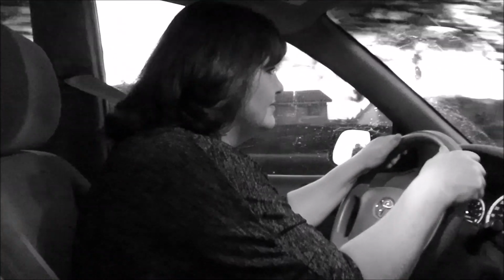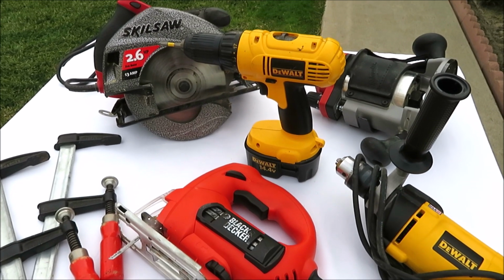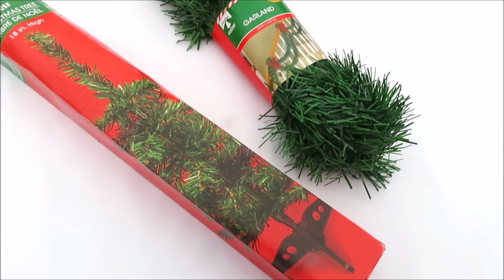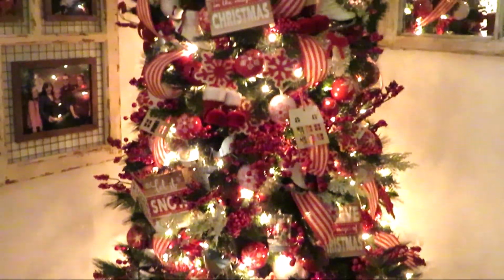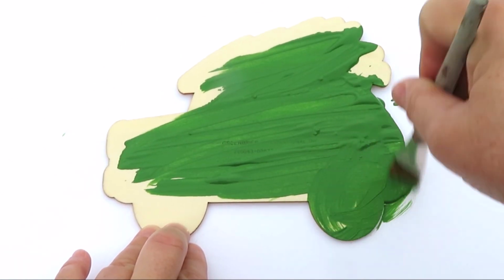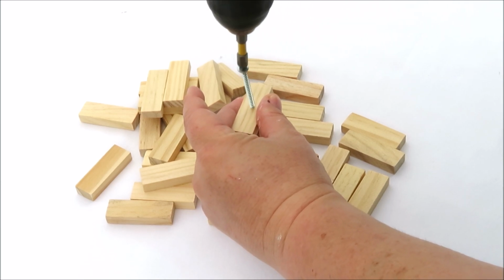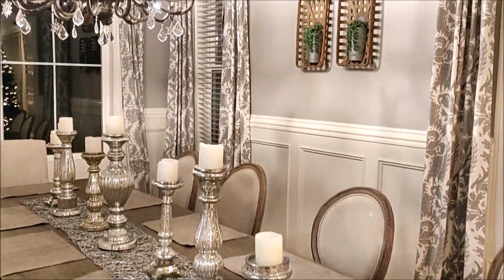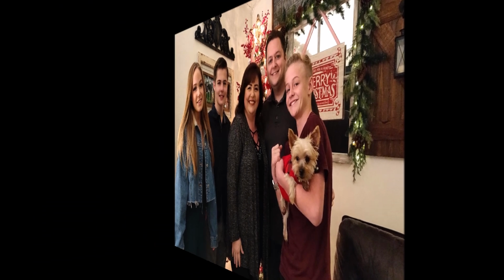DOLLAR TREE FARMHOUSE DIY PARODY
Hi friends! Today I am sharing Elevendy Billion Dollar Tree Diys for the "Perfect Dollar Tree DIY Christmas, and hoping you get a good laugh. Merry Christmas!